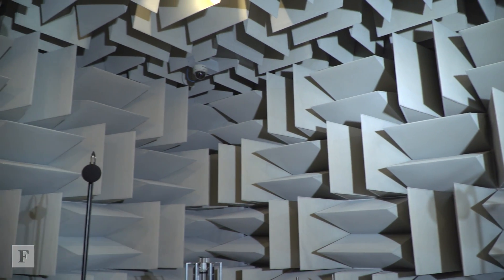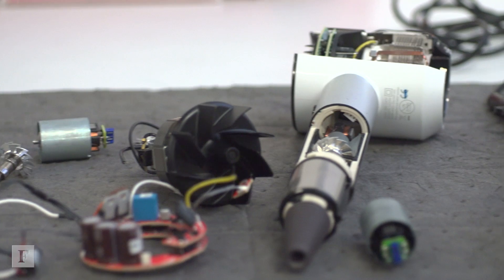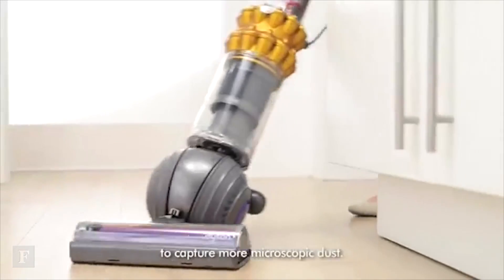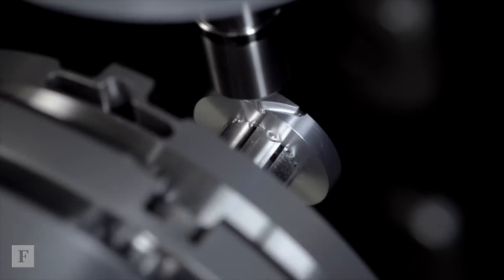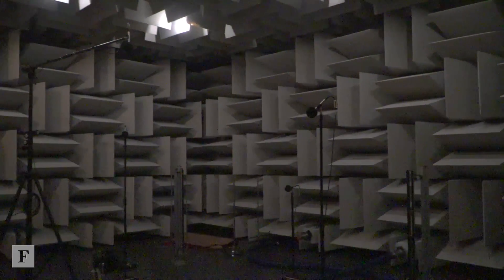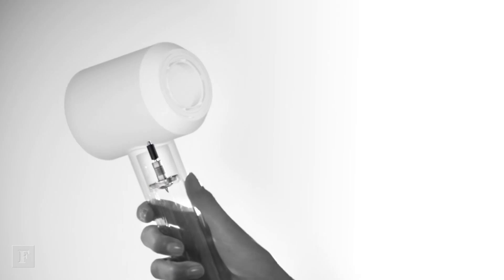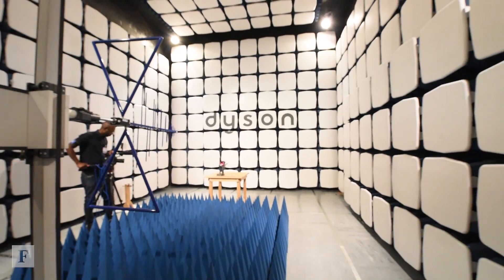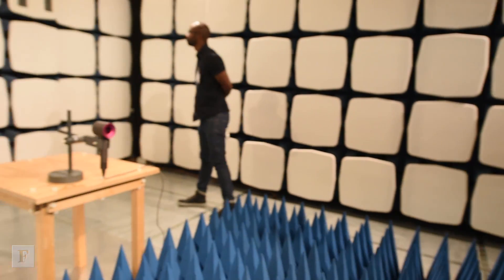Dyson's Rigorous Product Testing Process Revealed | Forbes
Dyson's top secret R&D center in the U.K. houses a number of different testing labs. It can take over a decade for a product to go from concept to consumers, and many prototypes will never see the light of day. We went inside to learn what went into Dyson's latest product, the Supersonic Hair Dryer.